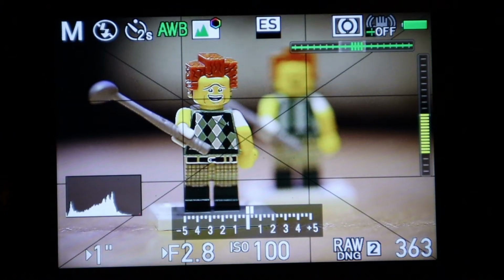macro monday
This week i want to take a quick look at D O F  , in macro images it can mean a good image becomes a great image. in macro photography depth of field brings some bigger challenges in the way of light but i just want to show the difference between the different F stops.

Things on the channel are about to change , hopefully in a good way so please make sure to tune in on thursday to see whats going on.
I would like to welcome all the new subscribers to the channel and i hope you enjoy the content, please feel free to leave comments of things you would like to see on the macro feature on the channel.